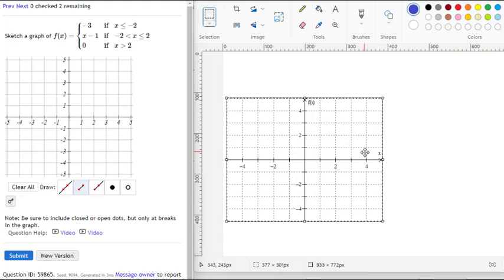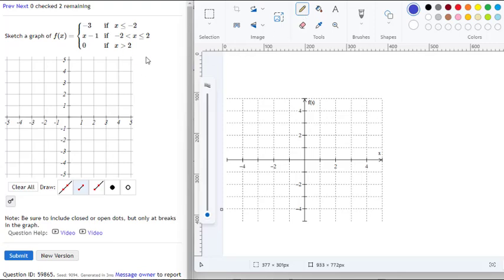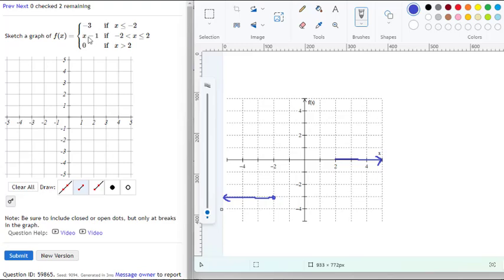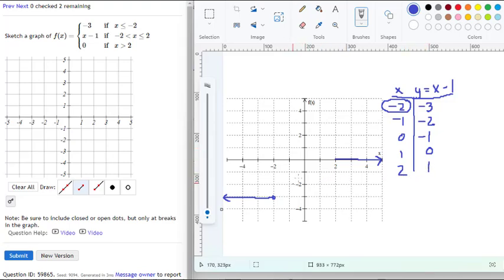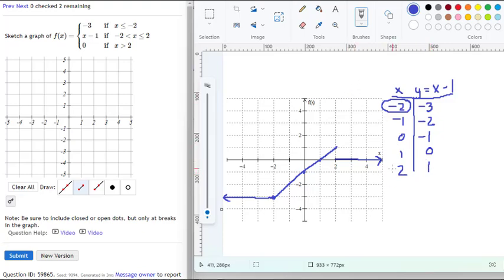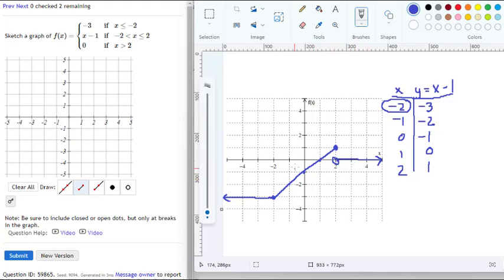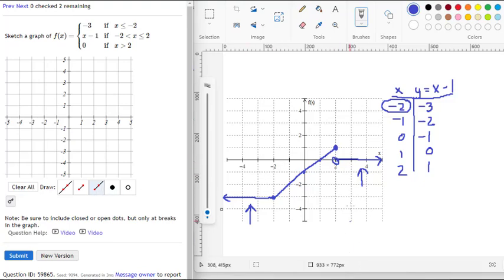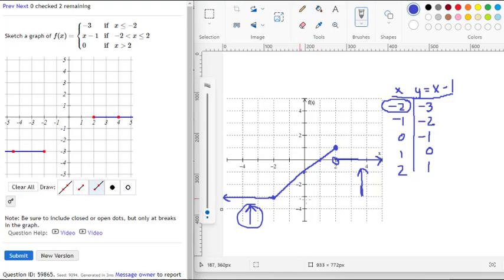Graphing a piecewise function in WAMAP